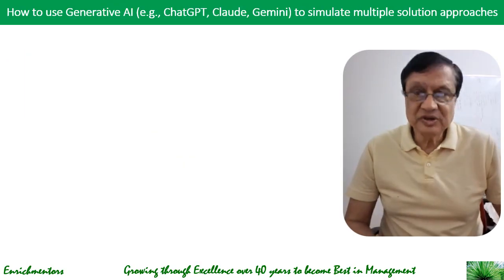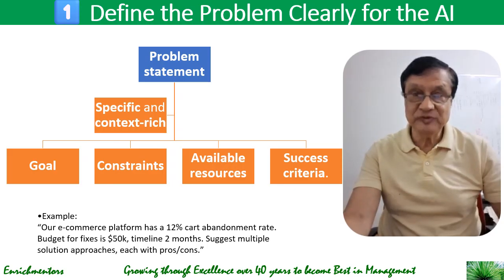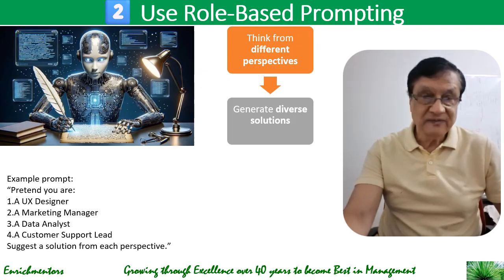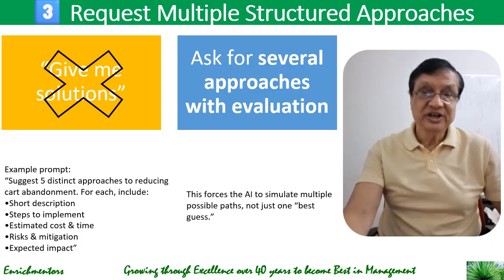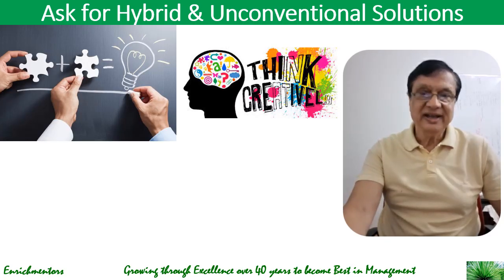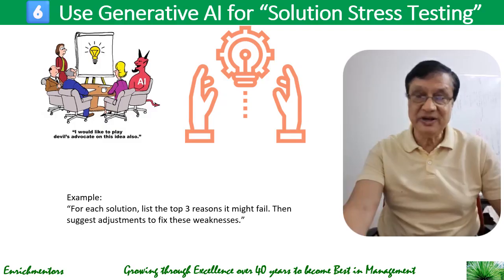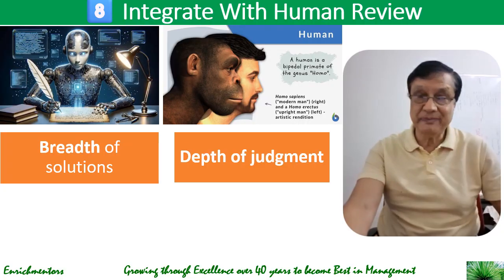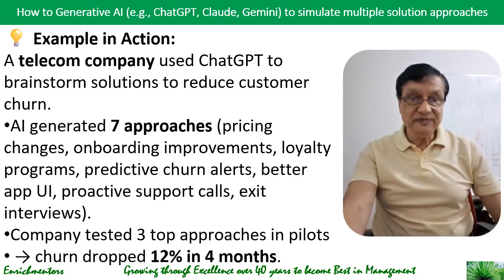AI for Problem Solving Excellence I Creative Idea Generation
The purpose of the section is to help you use AI (Artificial Intelligence) for Excellence in Creative Idea Generation

Generative AI (e.g., ChatGPT, Claude, Gemini) to simulate multiple solution approaches.

If you liked this video, pls use the following link to see more such videos

AI for Problem Solving Excellence Creative Idea Generation